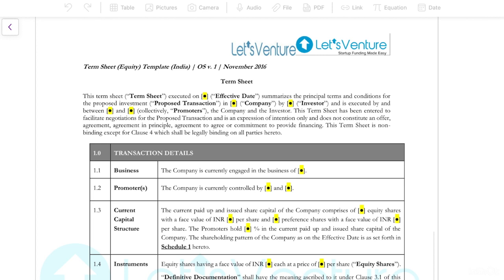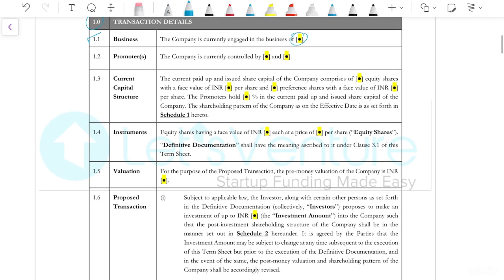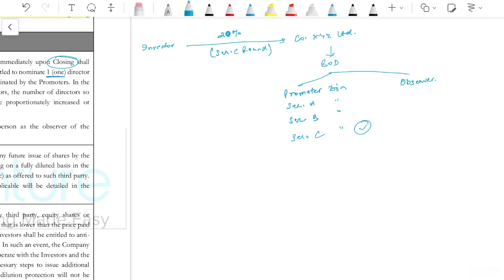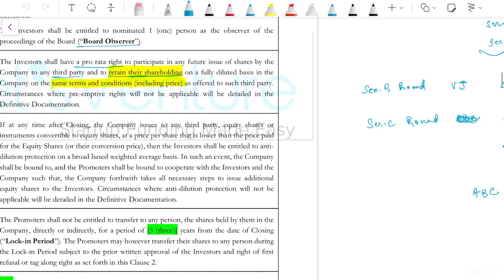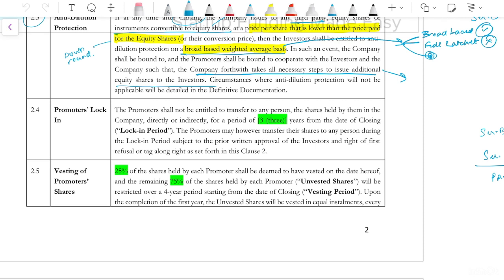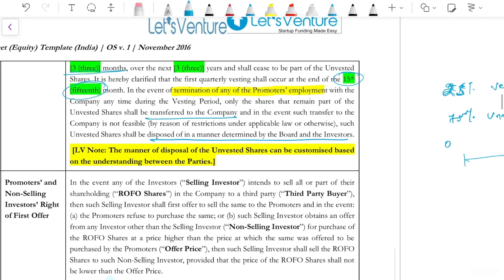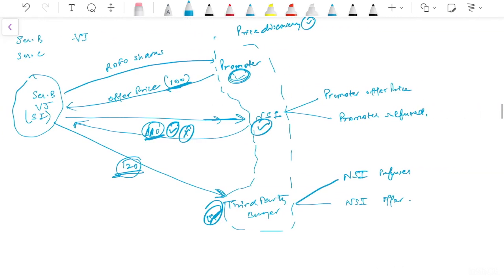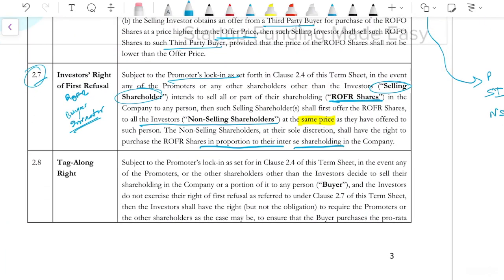Term Sheet: Clause-by-clause discussion (Part 1) | CA Vaibhav Jain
🚀 Demystifying Term Sheets: A Comprehensive Guide for Analysts and Founders 📝

Are you an analyst in the investment banking or venture capital industry? Or perhaps you're a new-age founder navigating the complex world of startup financing? Look no further!

In this detailed video, Vaibhav Jain, a seasoned Chartered Accountant with extensive experience in investment banking and venture capital, breaks down every clause of a term sheet with clarity and precision. From valuation methods to liquidation preferences, from anti-dilution provisions to founder vesting schedules, no stone is left unturned.

Whether you're crunching numbers in a corporate boardroom or hustling in a startup garage, understanding the nuances of a term sheet is crucial for negotiating fair deals and protecting your interests. With [Your Name]'s expertise and insider insights, you'll gain the knowledge and confidence to navigate the complexities of investment agreements like a pro.

Whether you're a seasoned analyst looking to deepen your understanding or a budding entrepreneur seeking guidance, this video is your ultimate resource for mastering the art of term sheets. Don't let the jargon intimidate you—empower yourself with knowledge and take control of your financial future!